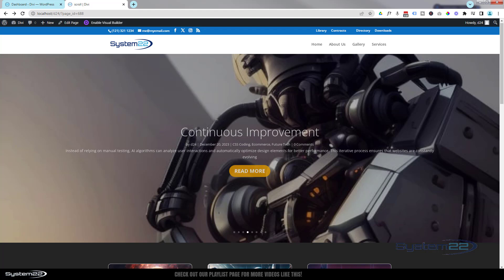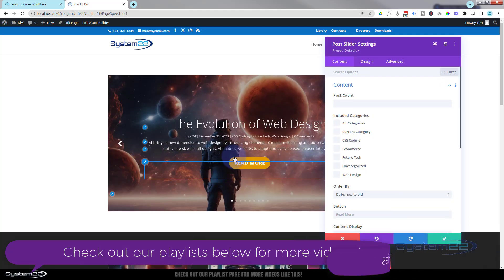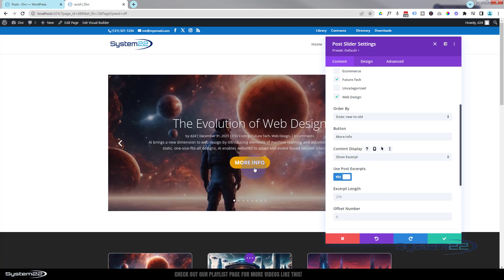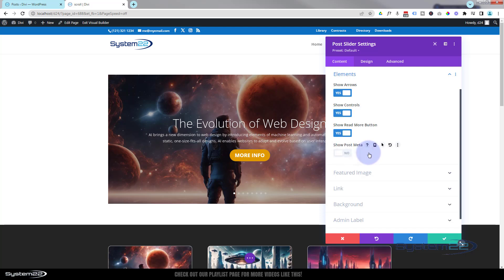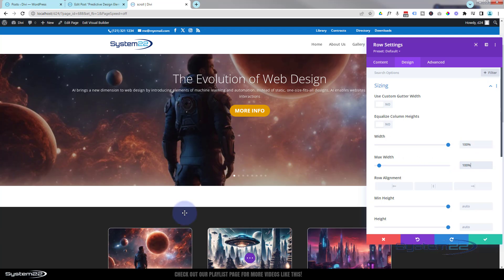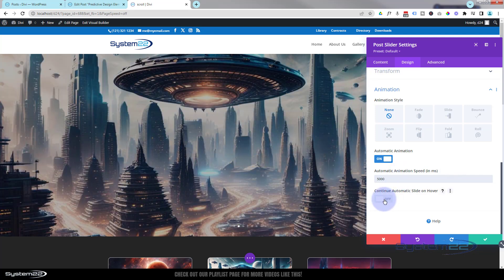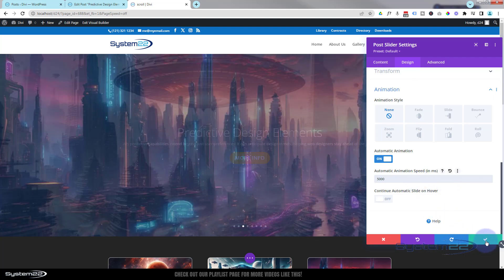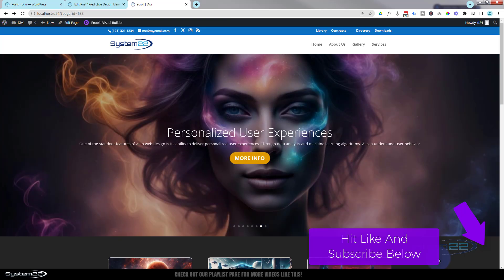Divi Theme Tutorial: Building a Dynamic Full-Width Blog Post Slider!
🚀 Welcome to our Divi Theme tutorial where we'll guide you through the process of building a dynamic, full-width blog post slider using the powerful Post Slider Module! In this comprehensive tutorial, we'll unravel the magic within Divi as we explore step-by-step instructions on creating an engaging and visually stunning blog post slider. Whether you're a seasoned Divi user or a beginner looking to enhance your website's visual appeal, this tutorial is your gateway to mastering the art of dynamic design with the Divi Theme.

⚙️ Dive deep into Divi mastery as we demonstrate the utilization of the Post Slider Module to craft a full-width animated slider for your blog posts. Learn the tricks and techniques to seamlessly integrate dynamic content into your website, captivating your audience with a visually striking blog post slider. Join us on this creative journey, where we unlock the potential of the Divi Theme, transforming your blog into an interactive and visually captivating platform. Elevate your design skills with Divi Theme Tutorial and let the magic unfold on your website! 💻✨

v=ZAO2MH0dQtk&list=PLqabIl8dx2wo8rcs-fkk5tnBDyHthjiLw

v=rNhjGUsnC3E&list=PLqabIl8dx2wq6ySkW_gPjiPrufojD4la9